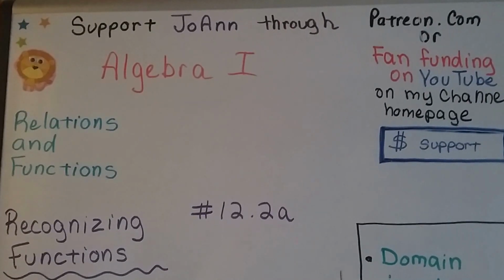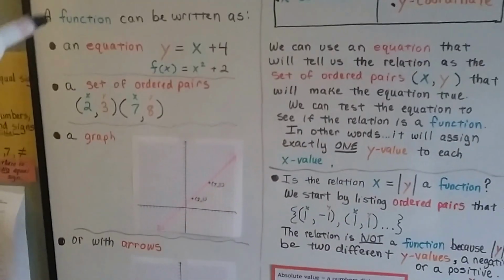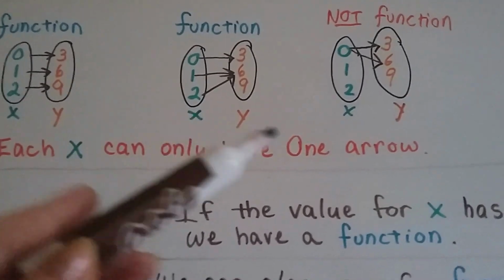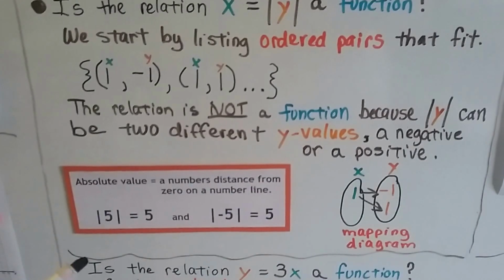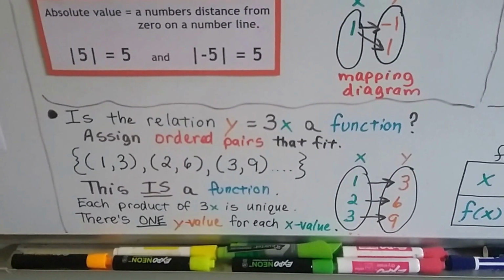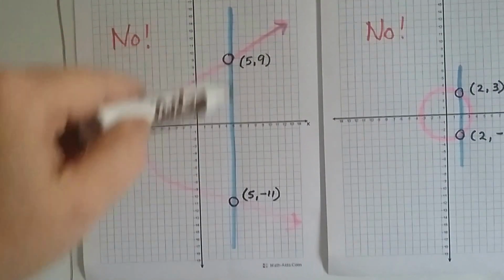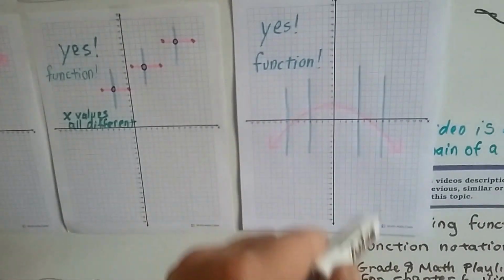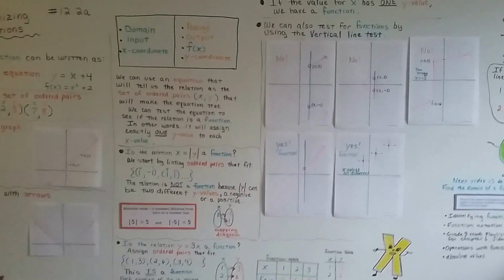Algebra I #12.2a, Recognizing Functions f(x)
An explanation of how to recognize a function as an equation, as an ordered pair, as a graph, or as arrows. How absolute value affects a function. How to perform the "Vertical Line Test".   #12.2a

helping you,
Every dollar helps me, Bitsy and Lola!